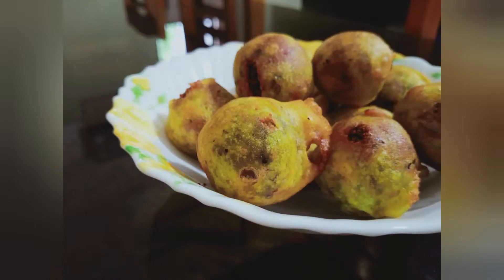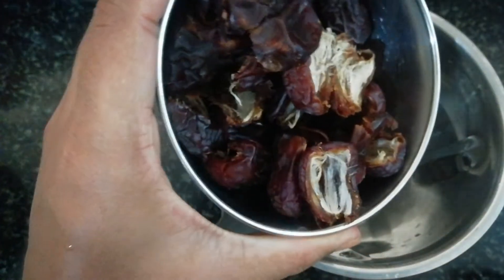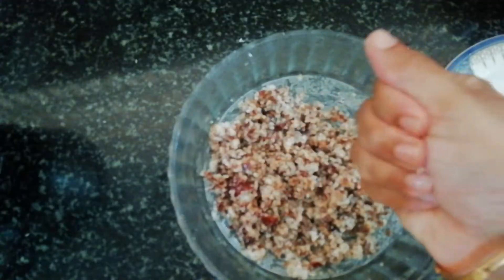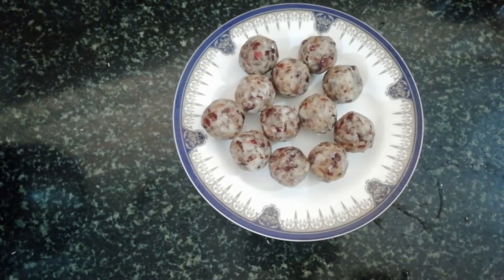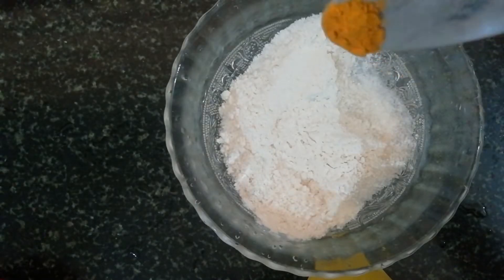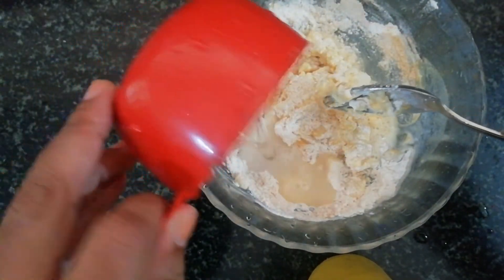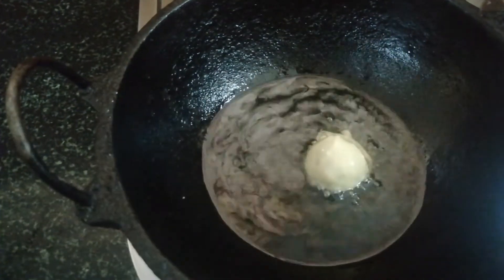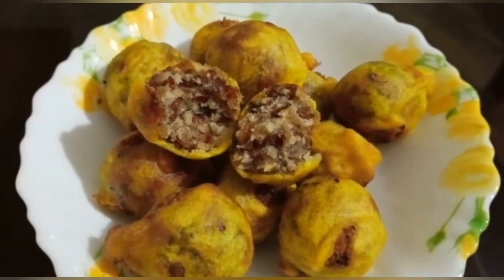ഈത്തപ്പഴം ഉണ്ടോ /പെട്ടെന്ന് ഉണ്ടാകാൻ പറ്റിയ ചായ കടി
Simple&taysty dates fry
Dates 1 cup
Turmeric powder
Oil
Water 1/2cup